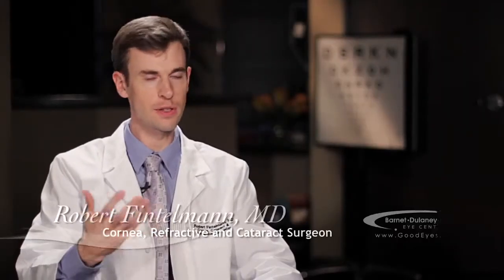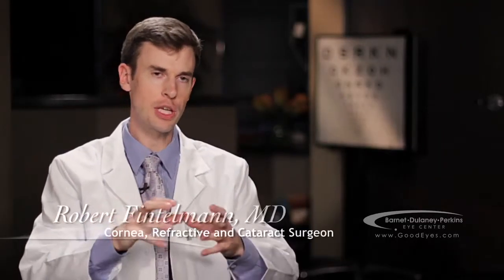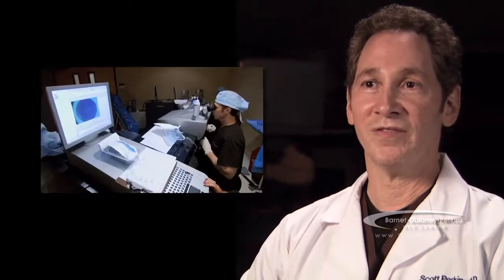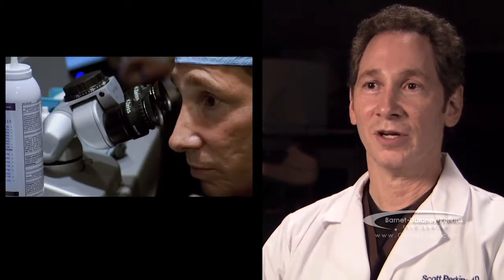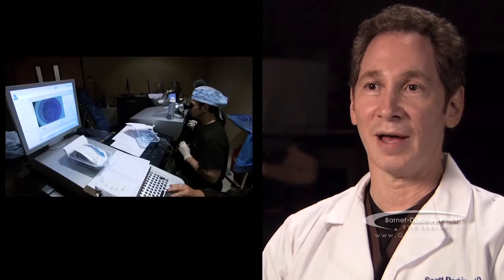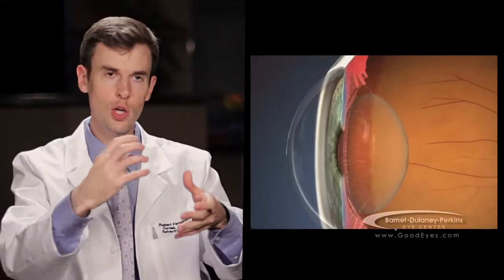How does LASIK work?-Barnet Dulaney Perkins Eye Center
Barnet Dulaney Perkins Eye Center refractive surgeons Scott Perkins, MD and Robert Fintelmann, MD discuss how LASIK helps to correct refractive error.